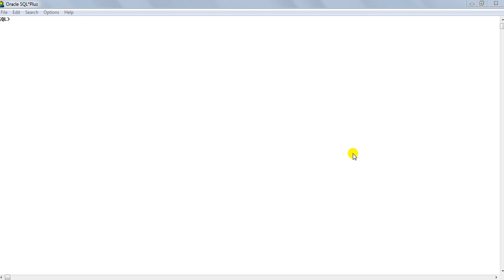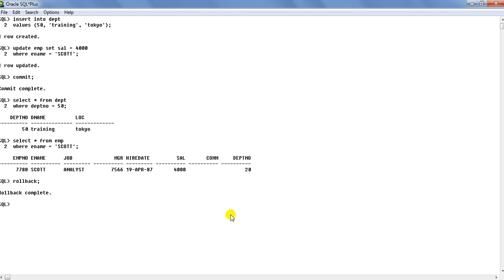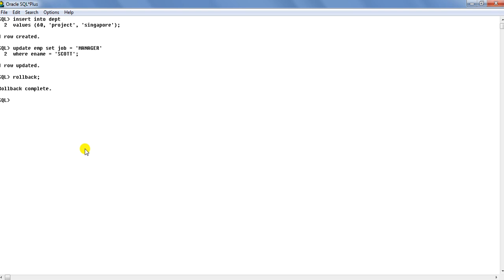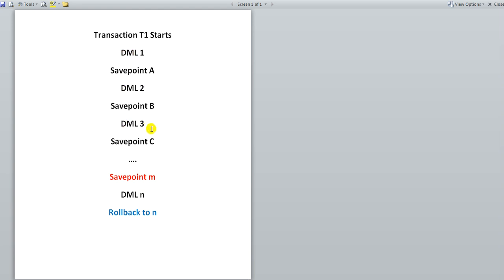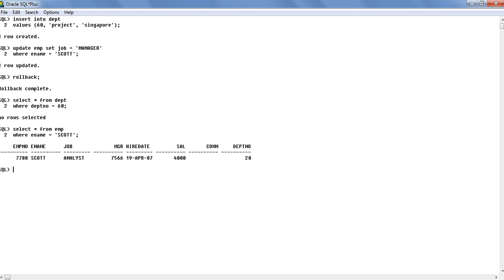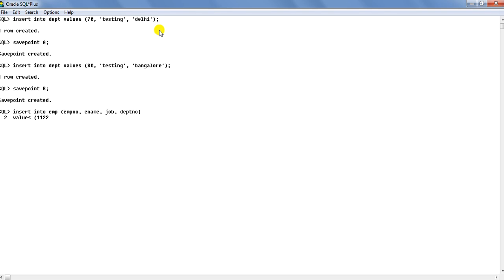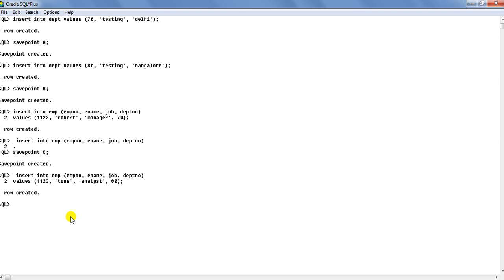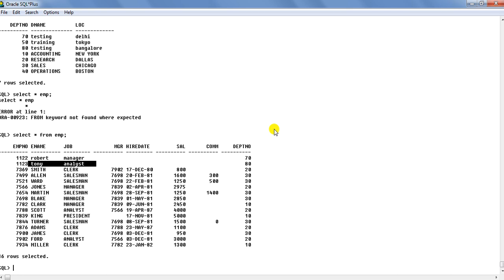commit, rollback, and savepoint - (Visit description for more info)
Plz Answer this question in the comment section :-
Question : Explain a case when SAVPOINT command may be required to be used?